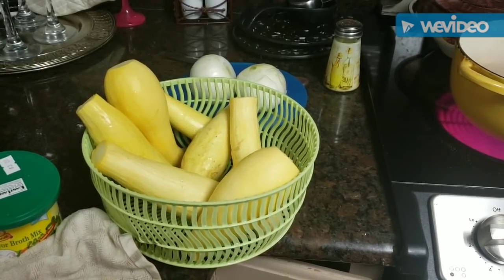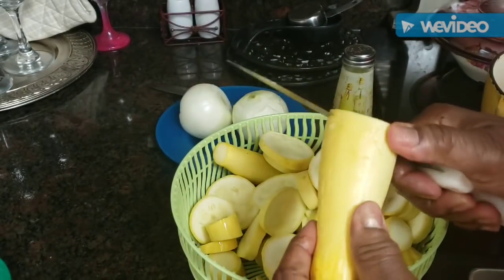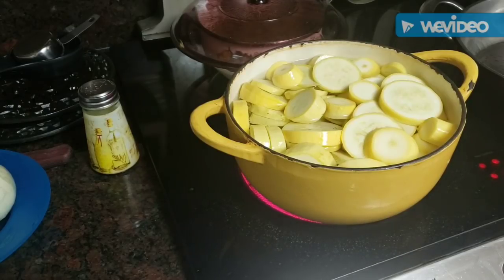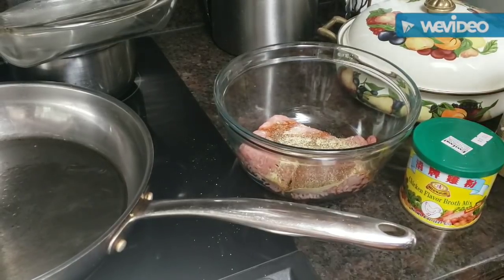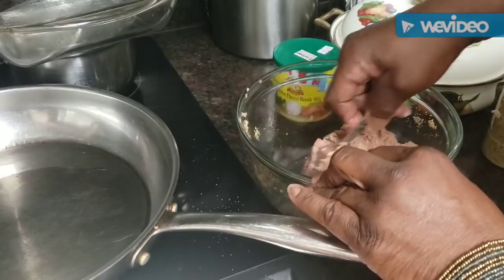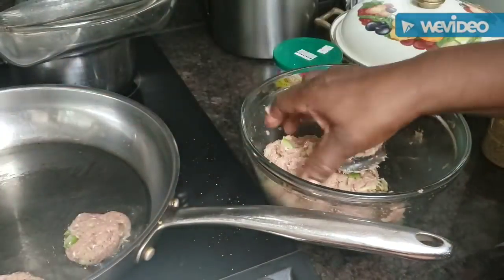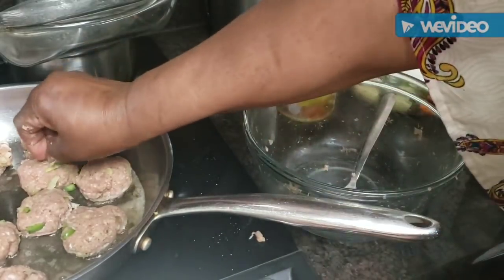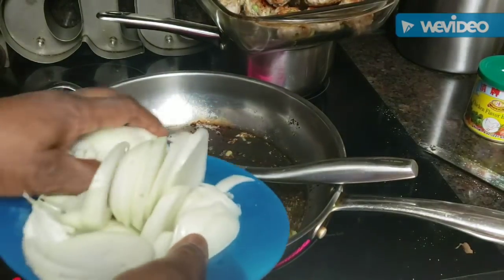A quick delicious Wednesday meal!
How to cook a quick delicious meal with Turkey meatballs smothered in onion gravy, creamed potatoes, green beans and old fashioned fried squash & onions! # Comeonin@